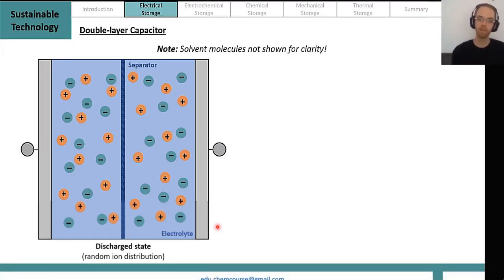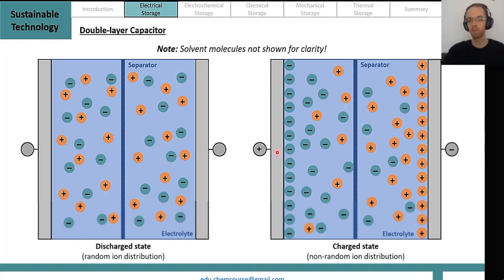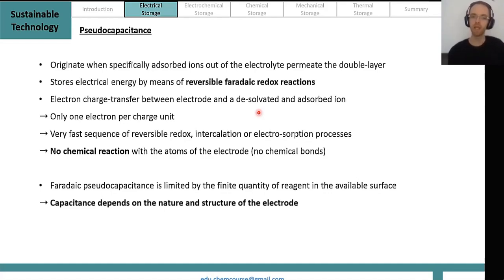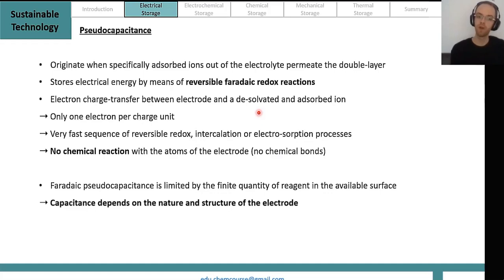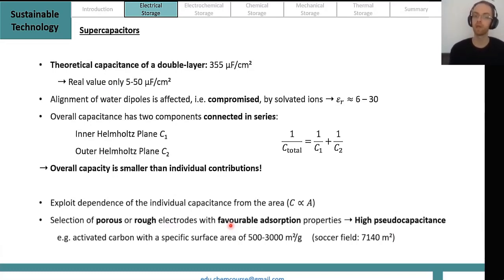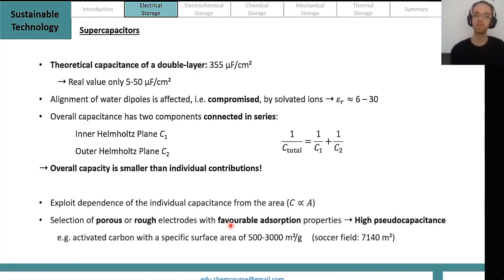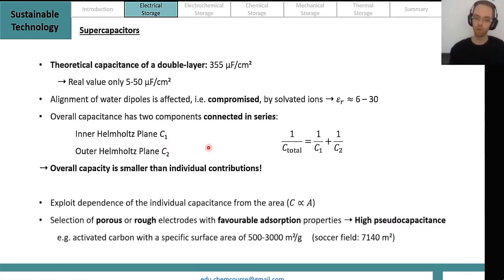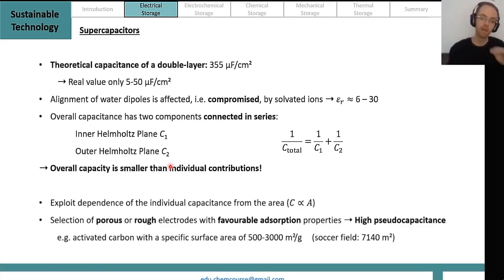0204 Concept of Charging and Discharging